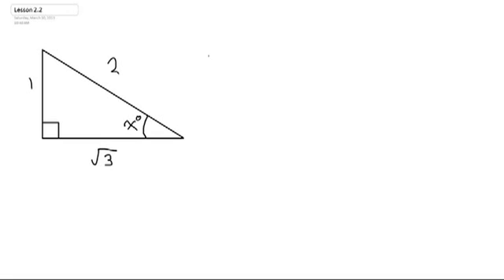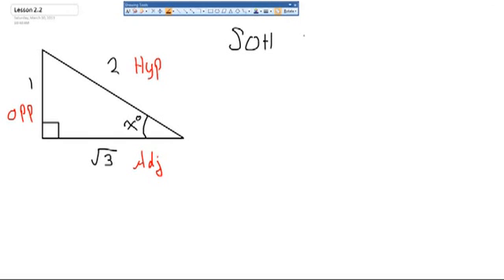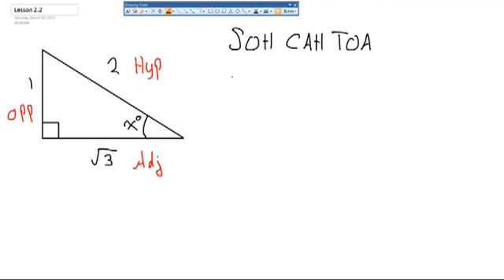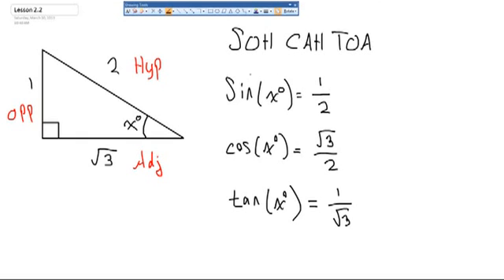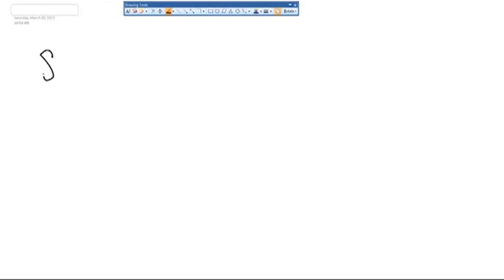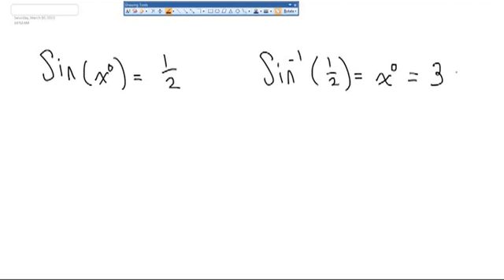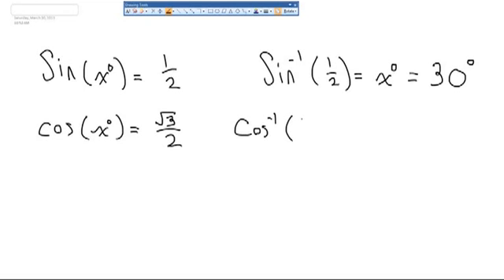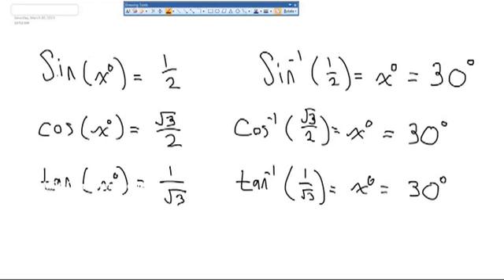Trig_Lesson_2.2_Inverse_Trigonometric_Functions